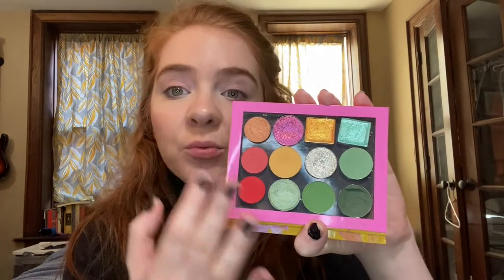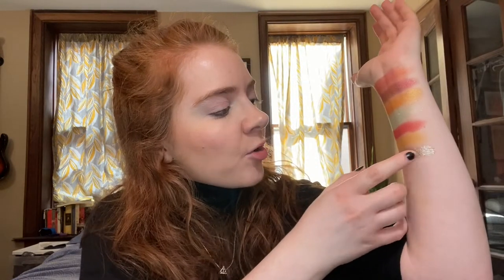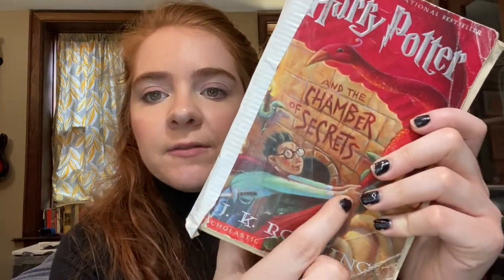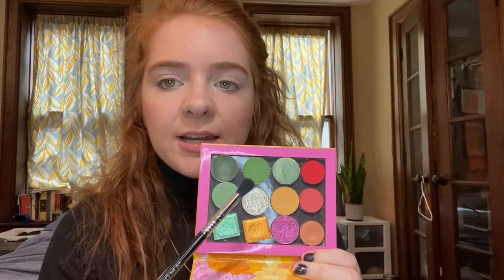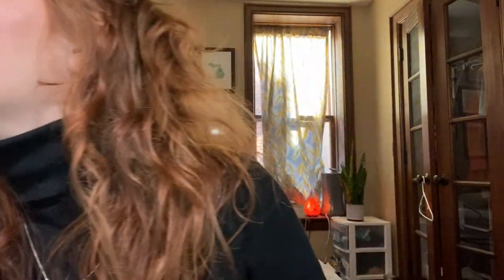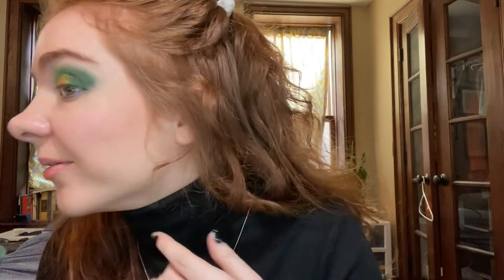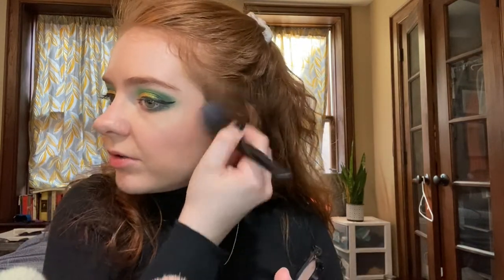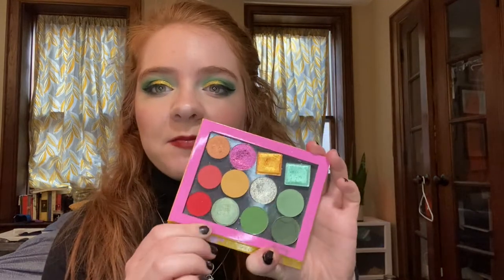Chamber of Secrets BYOP | Harry Potter Inspired Palette